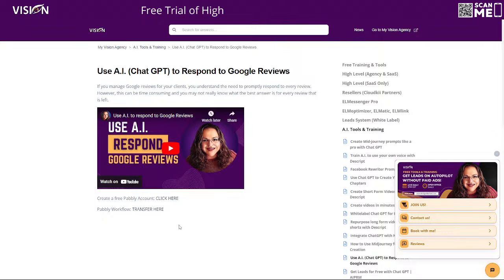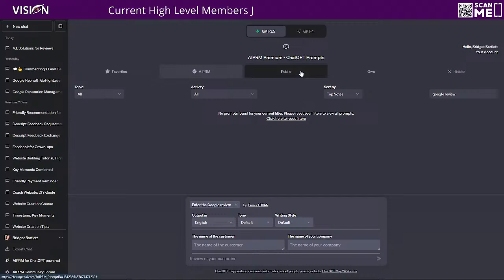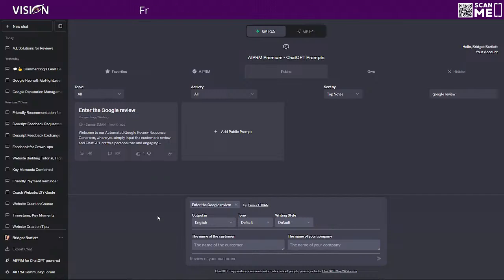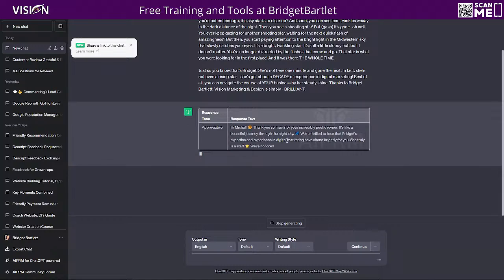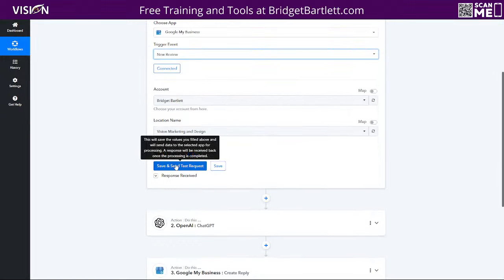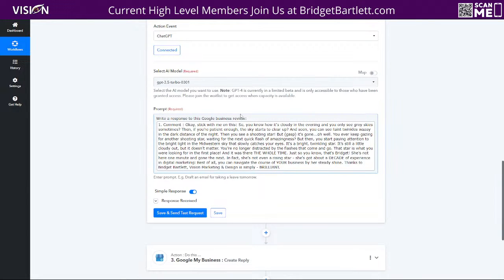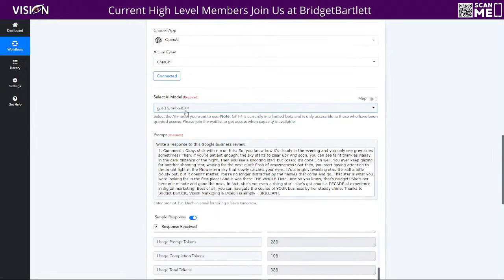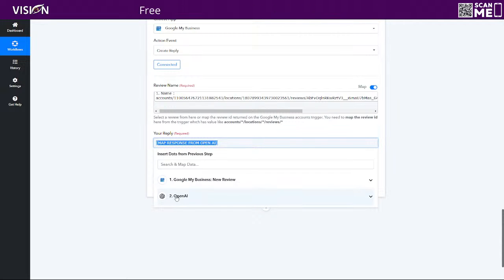Respond to Google Reviews With AI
Use AI to respond to Google reviews.

I want to show you how I use AI to respond to Google reviews for my business. If you have a Google Business Profile, you know replying to reviews takes time. It only takes a few minutes each time, but those minutes add up fast as your business grows.

I show you two ways to do this. First, I use ChatGPT with a free browser extension called AIPRM. It has ready made prompts, including one for Google review responses. You just add the customer name, your business name, and paste in their review. ChatGPT writes a personalized reply that includes your business name and location, which helps with keywords.

Then I show you how to automate the whole thing with Pabbly Connect. The workflow connects Google My Business to ChatGPT and back again. When a new review comes in, ChatGPT writes the reply and Google posts it automatically. Once you set this up one time, it just runs on its own.

This is great for agency owners who manage reviews for clients. You can set it up once and offer it as a repeatable service you get paid for.

One important note. If your business is in a field like healthcare where HIPAA applies, you need to review responses before they post. Even a simple thank you message can be a HIPAA violation in the wrong context, and fines start at ten thousand dollars.

⏱️ Chapters:
00:00 Why Reply to Reviews with AI
02:10 Your Google Business Profile Reviews
03:34 HIPAA and Approving Replies First
05:01 Writing Replies with ChatGPT
06:25 Setting Up Automatic Replies
10:39 Mapping and Testing the Reply

💬 Drop a comment: Do you respond to your Google reviews yourself, or would you rather automate it?